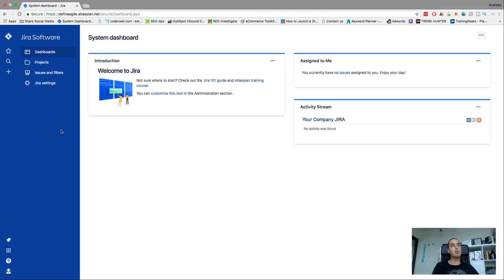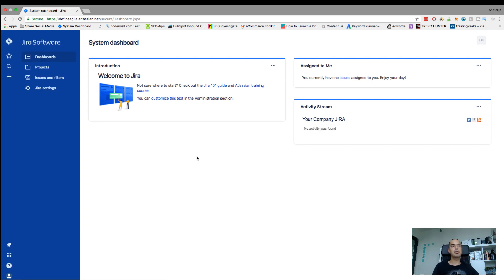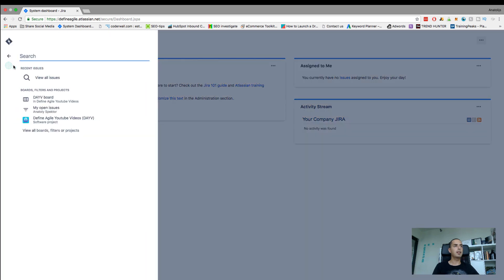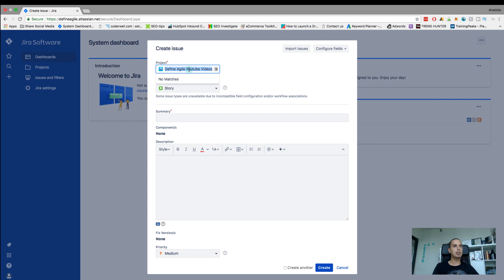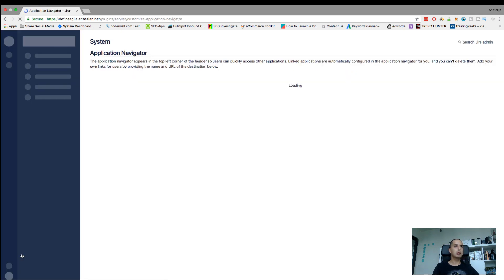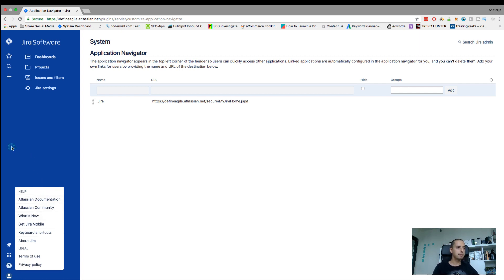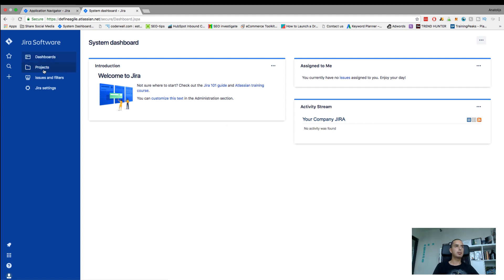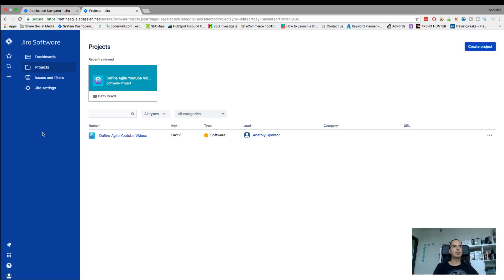Jira User Interface - Jira Basics Training 2020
❤ Anatoly

Hey guys, In this tutorial, we will learn about user interface in JIRA.

00:00 What this is all about
01:03 Showing new "System Dashboard"
01:33 Clicking Jira "Logo"
02:03 Selecting "Starred and Recent"
02:05 Explaining different features of starred and recent
02:24 Clicking the "Search" option
02:28 Explaining the functions of the search button
03:01 Selecting "Create Issue"
03:06 Showing options and/or fields to fill in
03:28 Clicking "Notifications"
03:39 Selecting "Atlassian Products" icon
03:52 Showing "Edit" option
04:08 Clicking the "Help" button
04:37 Selecting "Profile"
04:50 Showing profile view
05:23 Clicking "Projects"
05:33 Selecting "Issues and Filters"
05:36 Explaining functions of issues and filters
05:50 Clicking "Jira Settings"